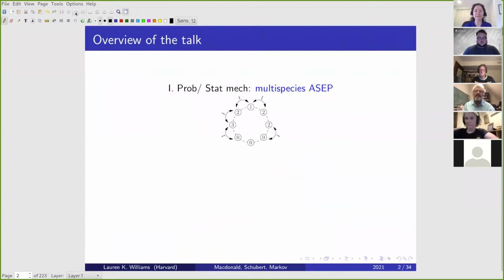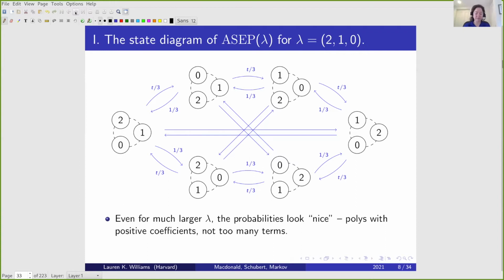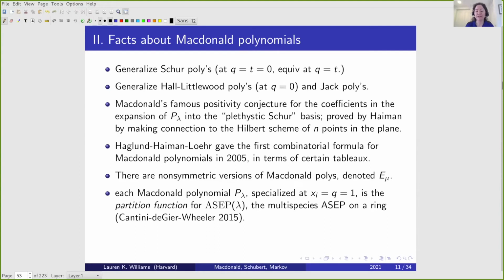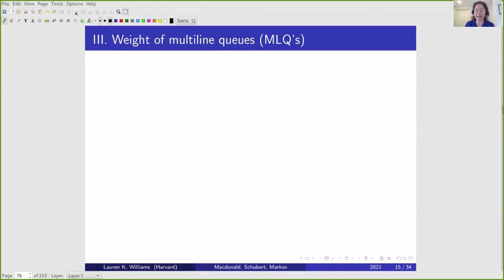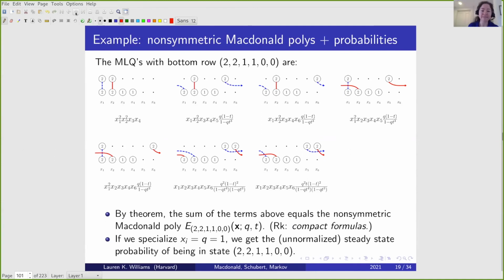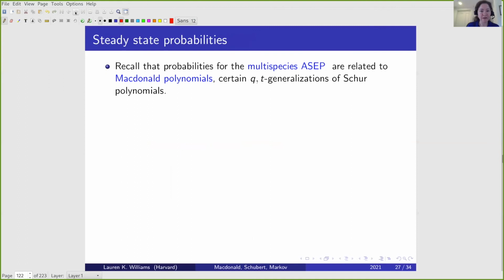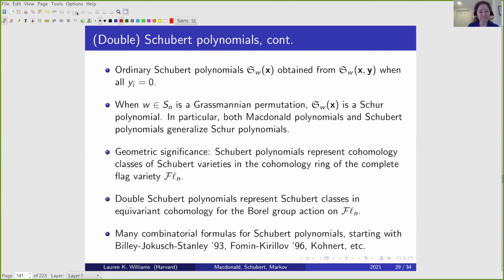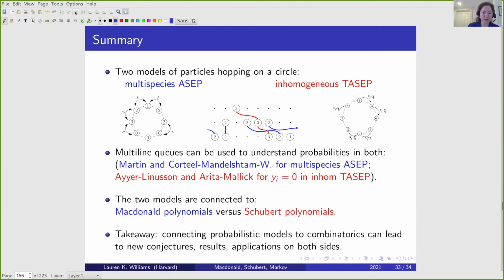Colloquium: Lauren Williams (Harvard University)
​​​​​​​The University of Chicago Department of Mathematics presents a talk by Lauren Williams (Harvard University) titled “Macdonald and Schubert Polynomials from Markov Chains.”

Abstract:
Two of the most famous families of polynomials in combinatorics are Macdonald polynomials and Schubert polynomials. Macdonald polynomials are a family of orthogonal symmetric polynomials which generalize Schur and Hall-Littlewood polynomials and are connected to the Hilbert scheme.  Schubert polynomials also generalize Schur polynomials, and represent cohomology classes of Schubert varieties in the flag variety. Meanwhile, the asymmetric exclusion process (ASEP) is a model of particles hopping on a one-dimensional lattice, which was initially introduced by Macdonald-Gibbs-Pipkin to provide a model for translation in protein synthesis.  In my talk I will explain how two different variants of the ASEP have stationary distributions which are closely connected to Macdonald polynomials and Schubert polynomials, respectively.  This leads to new formulas and new conjectures.

This talk is based on joint work with Corteel-Mandelshtam, and joint work with Donghyun Kim.

Talk given 04/28/21